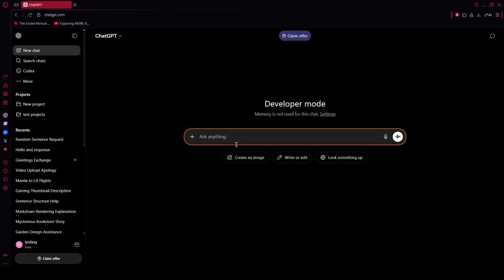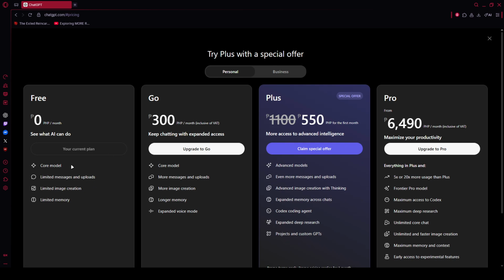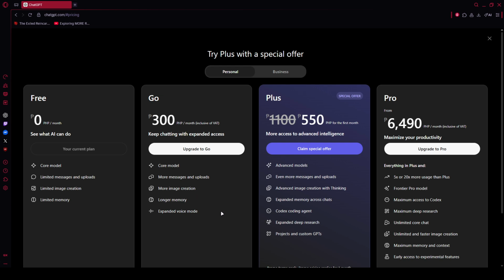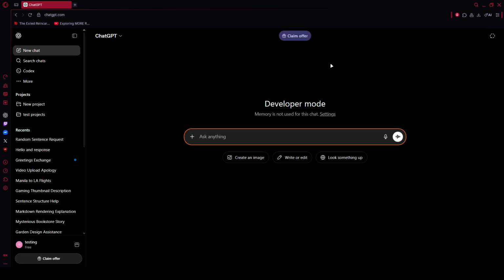How To Fix ChatGPT Image Limit [2026 Full Guide]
In today's video we cover How To Fix ChatGPT Image Limit [2026 Full Guide]